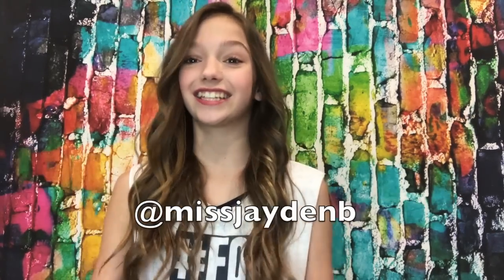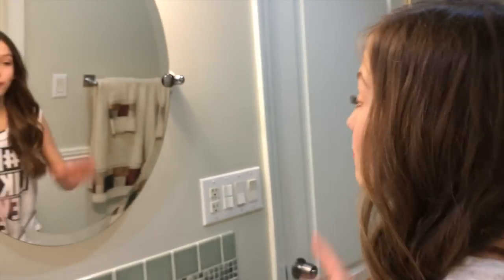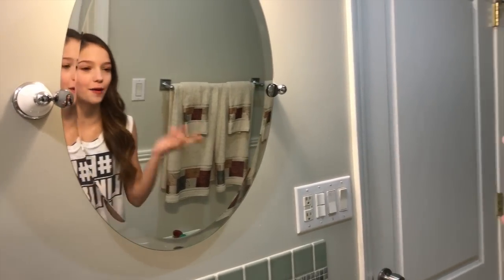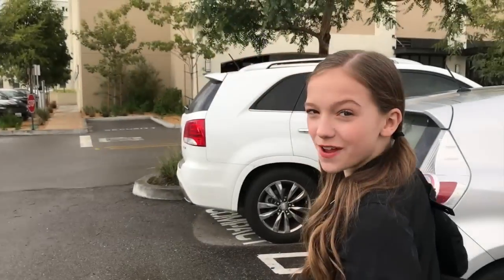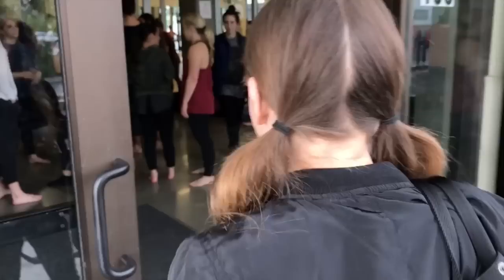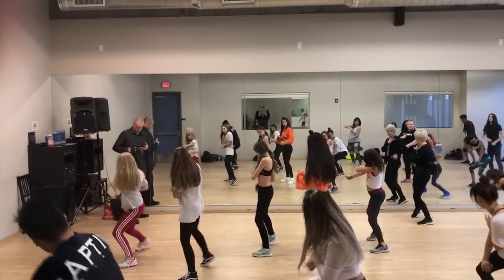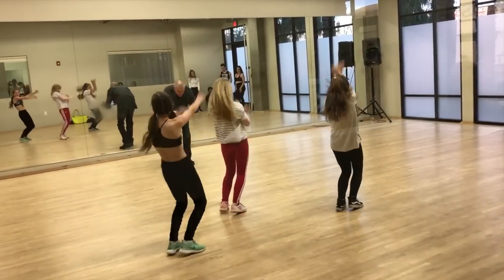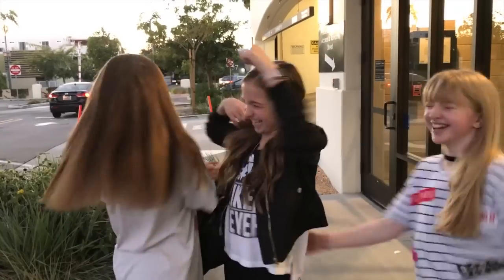Going to Dance Routine featuring Mackenzie Ziegler and Kelly Grace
Checkout my routine when I go to dance.  So much fun shooting with my girls!